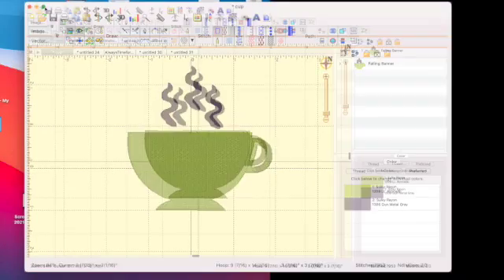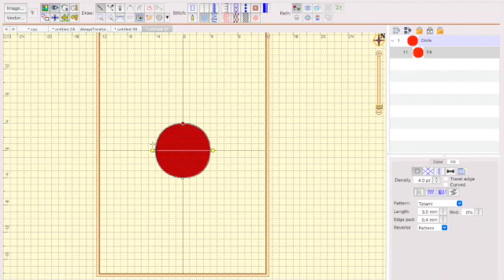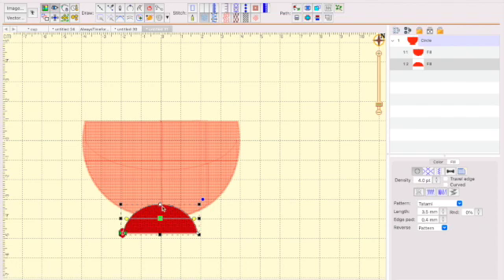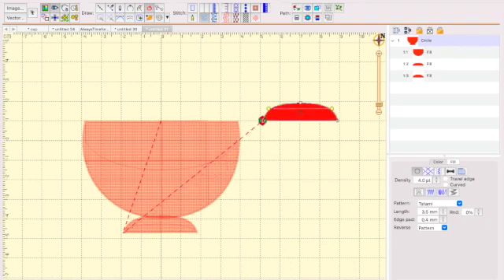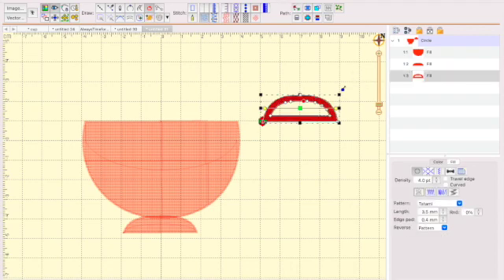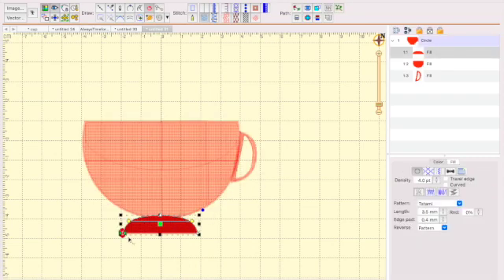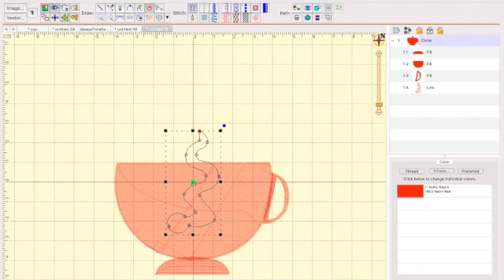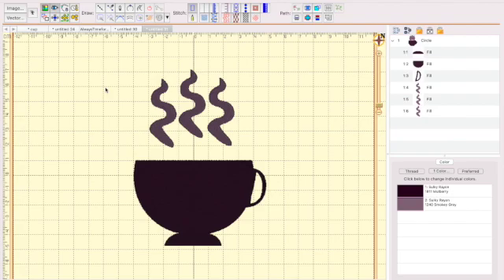Creating objects with library shapes SD 480p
Learn how to create objects in Embrilliance by using the shapes in your library.